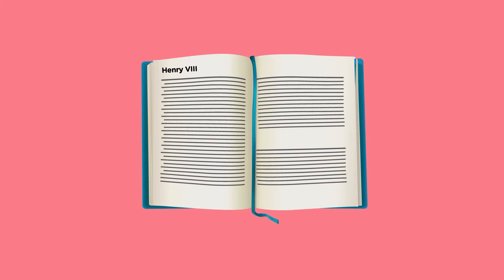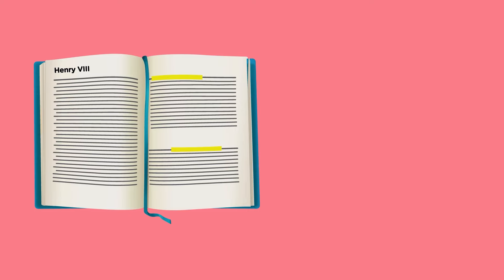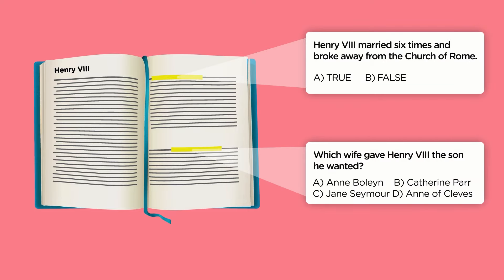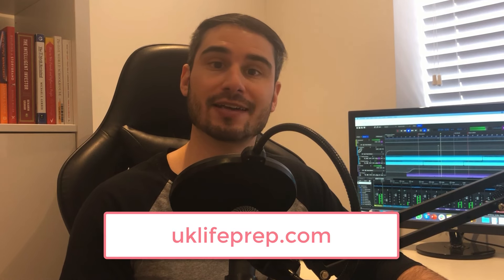PASS The Life in the UK Test 🇬🇧 With ONLY 2 Hours of Preparation ⏱️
Welcome to the UK Life Prep YouTube channel.

You're in the right place if you want to PASS the life in the UK test the first time with doing the least amount of work as possible.

If you are looking for an easier and more enjoyable way to prepare for The Life in the UK Test, check out the which has the full course which completely strips down the material and focuses on what you actually need to know for the questions that are actually asked.